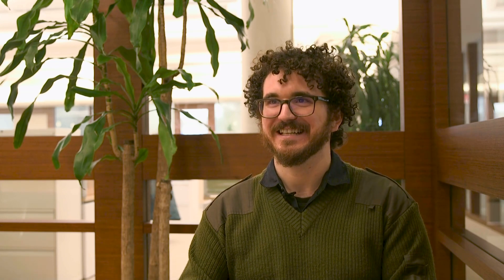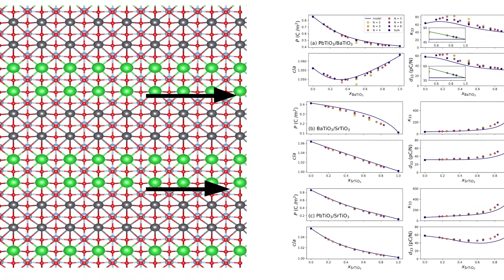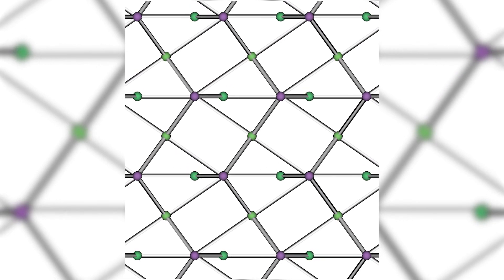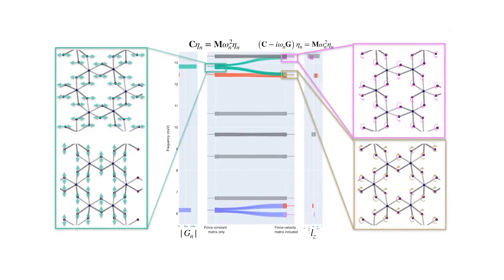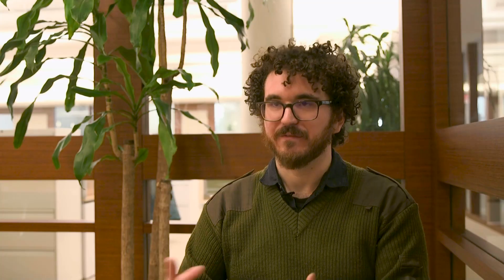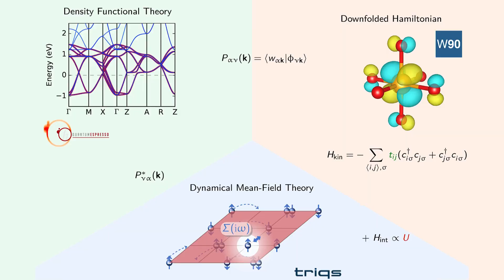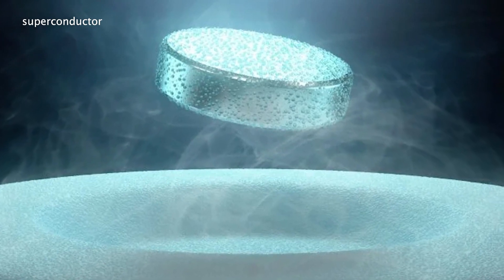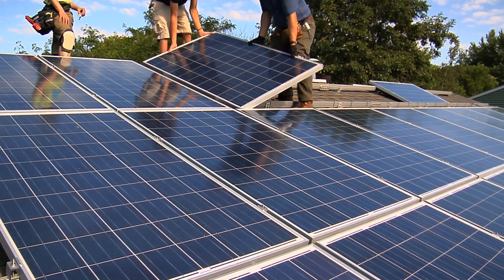Quantum Connect: John Bonini Tackles the Complexities of Quantum Machinery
Motivated by the mysteries and potential uses of the quantum world, John Bonini develops computational tools to better understand and predict the behavior of quantum systems. Bonini is a research fellow at the Flatiron Institute’s Center for Computational Quantum Physics. He received his Ph.D. in physics from Rutgers University in 2020. More details